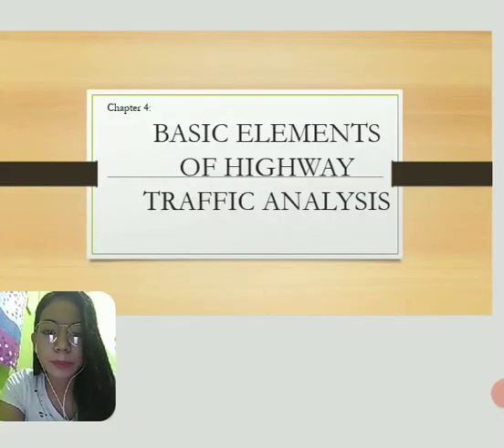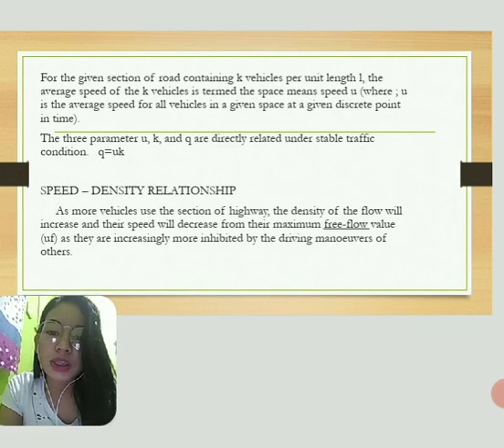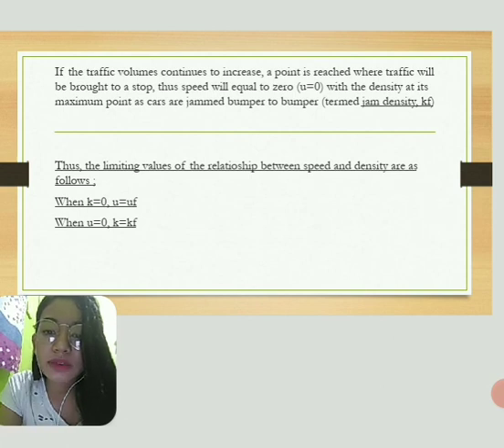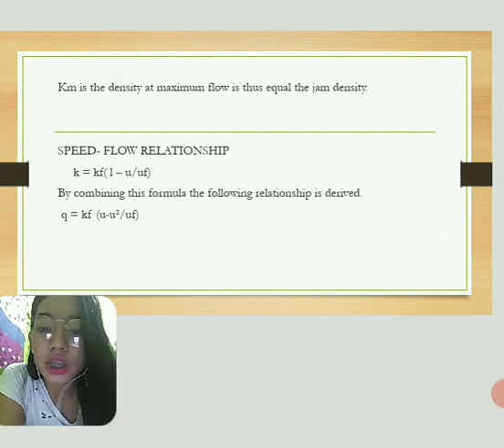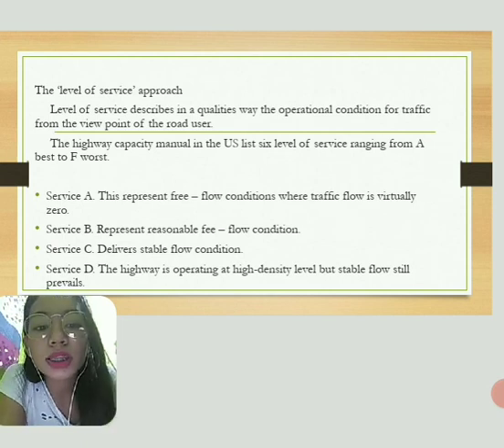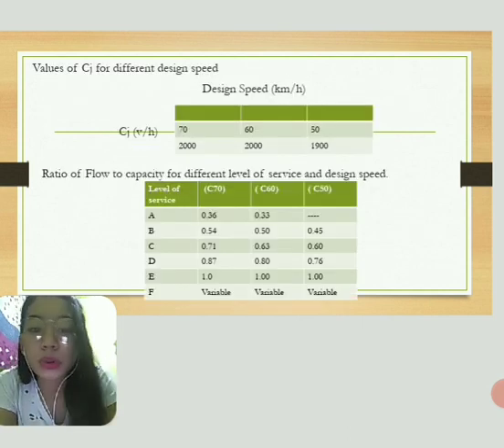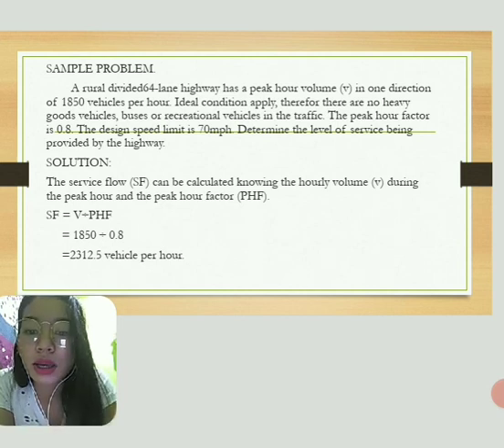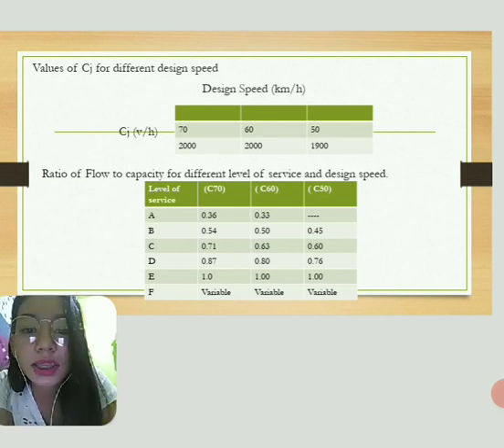Chapter 4: Basic Elements of Highway traffic Analysis